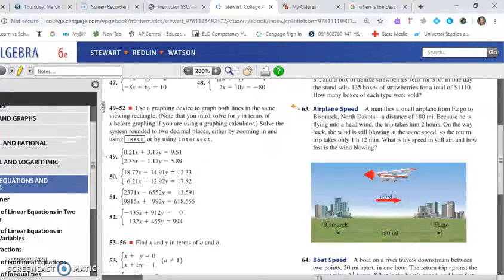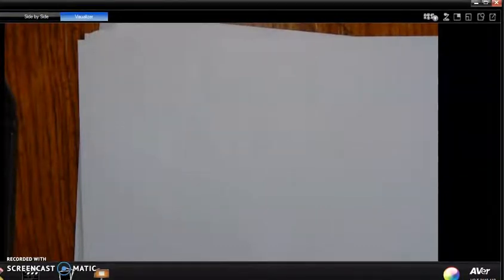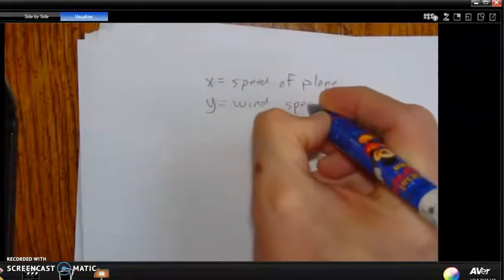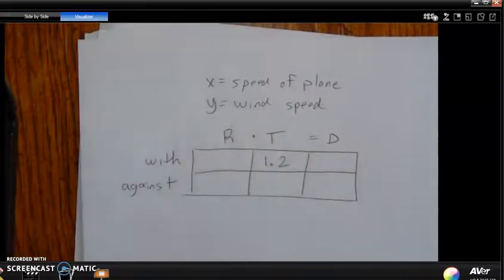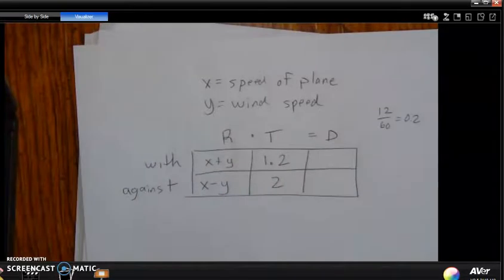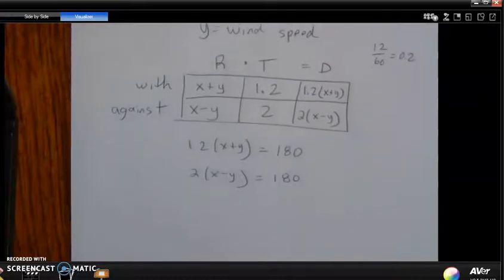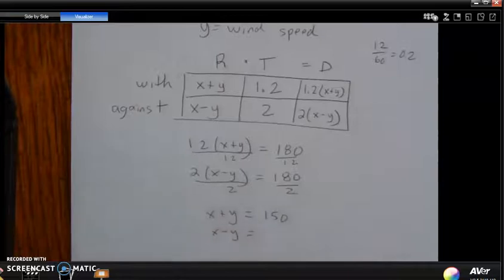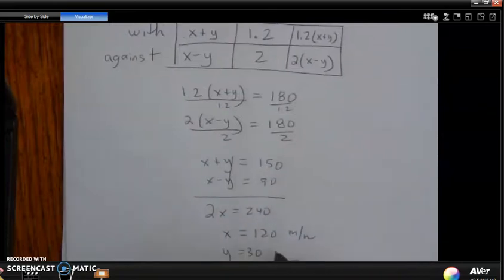5.1 Word problem